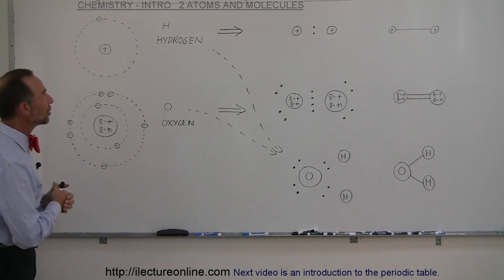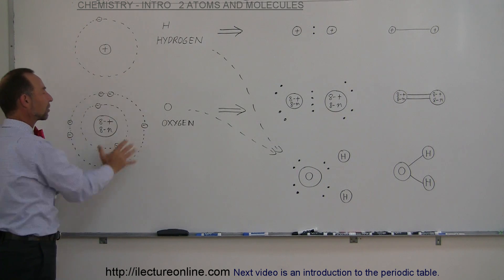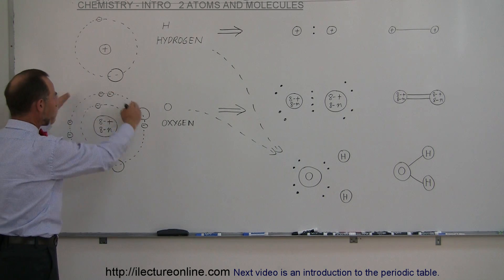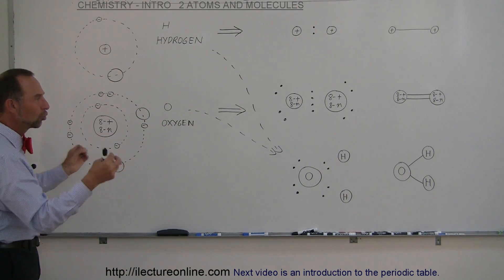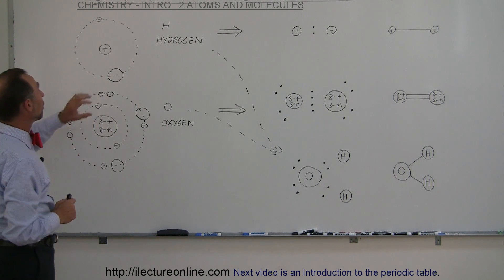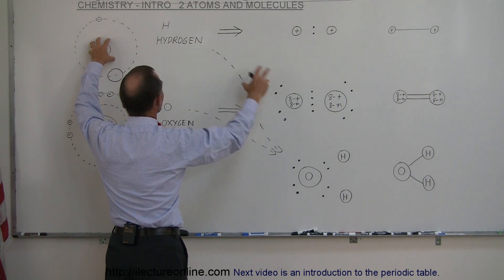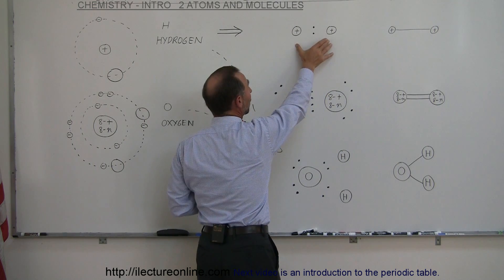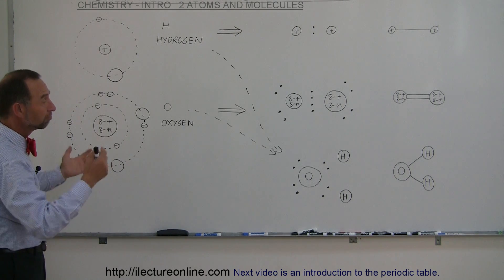Chemistry - Introduction (2 of 10) Atoms and Molecules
In this video I will introduce you to the hydrogen and oxygen atoms and water molecule.